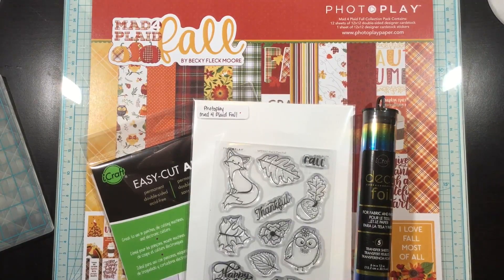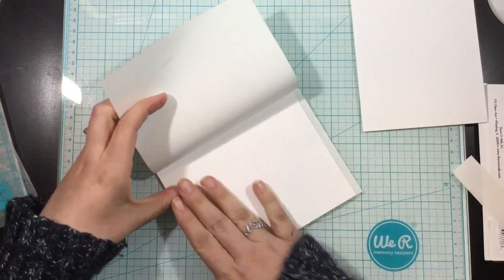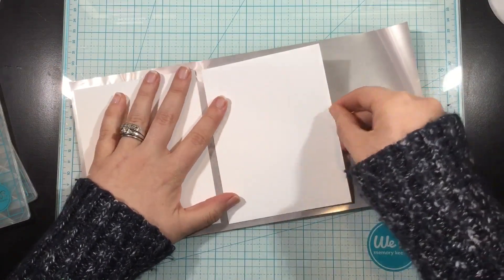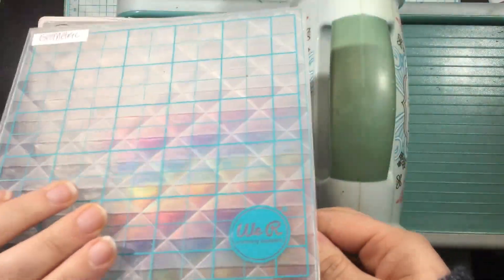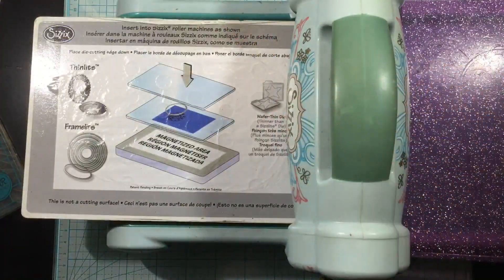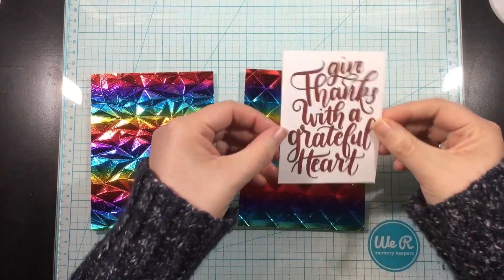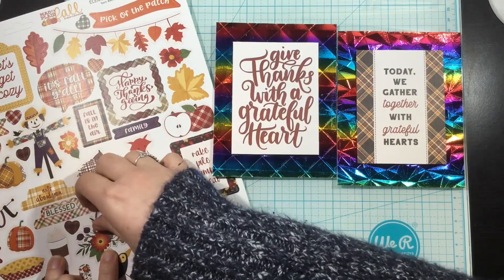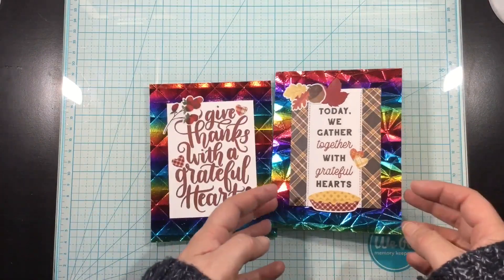World Card Making Day Rainbow Deco Foil Embossed Cards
Hi, everyone! How exciting that it is World Card Making Day 2019! Of course ThermOWeb is joining in the celebrations! We are having an Instagram hop today and someone is going to win the rainbow of Deco Foil Transfer Sheets! That's over 30 colors of foil! To celebrate World Card Making Day you're going to see a bunch of rainbow inspiration from the ThermOWeb team and there's an opportunity for you to join in the fun as well! And it's all happening on Instagram! Head there for all the details and prizes!

Deco Foil®️ products are made from highest quality materials. We are supporters of original art and we pride ourselves in our creative designs.